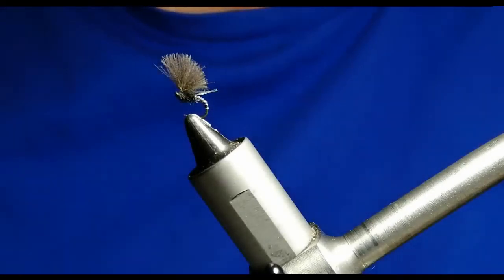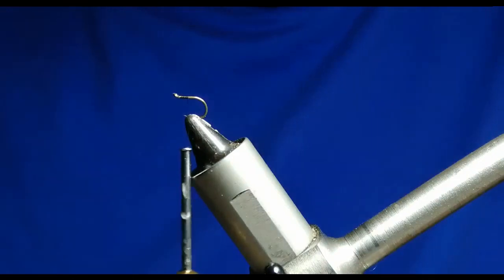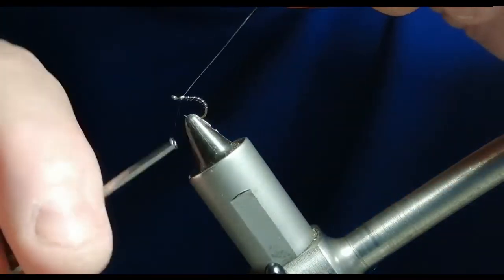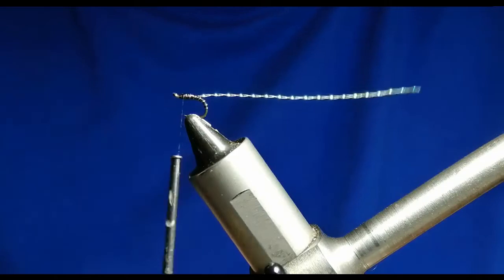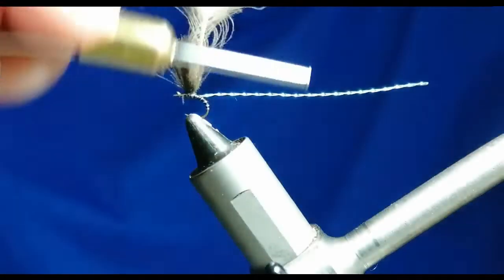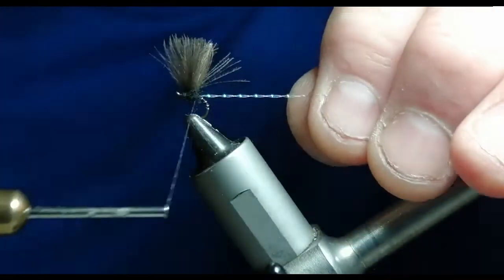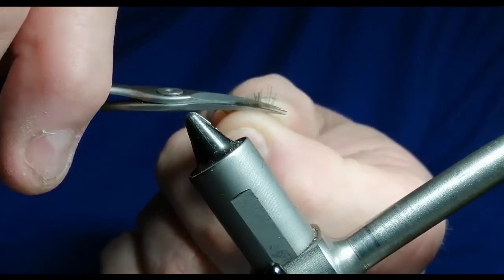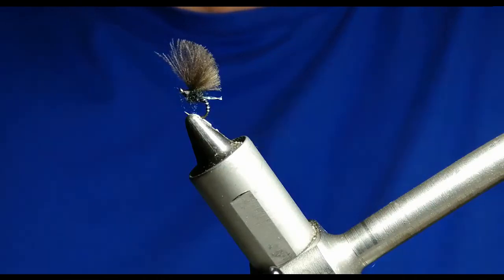FLY TYING - ZEBRA MIDGE DRY FLY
Deadly small midge pattern when fish are sipping midge in the surface film.